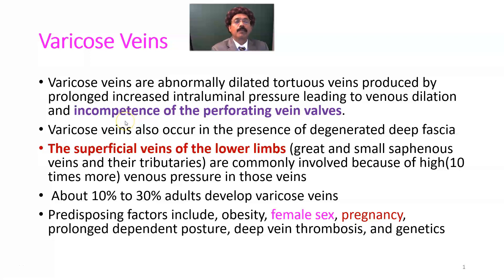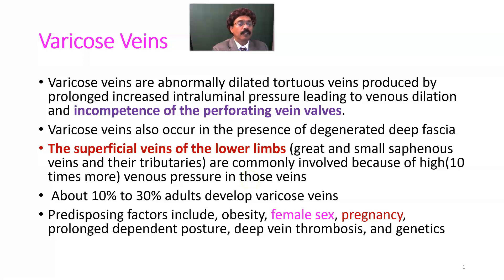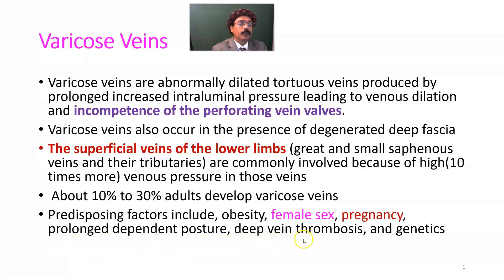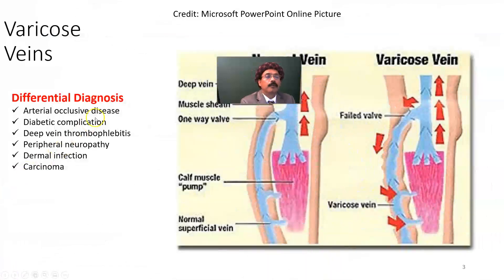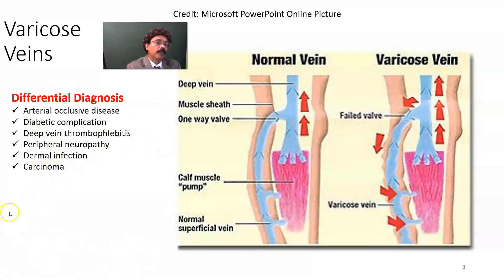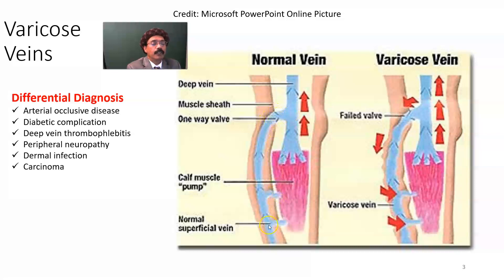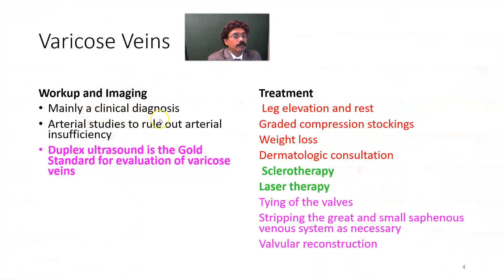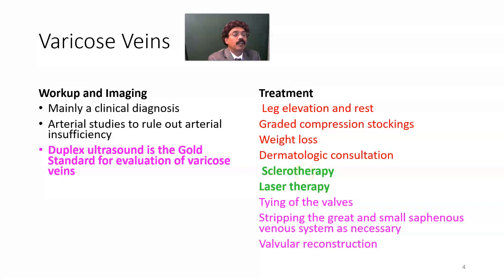Varicose Veins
Definition
Predisposing Factors
Pathophysiology
Workup and Imaging
Treatment